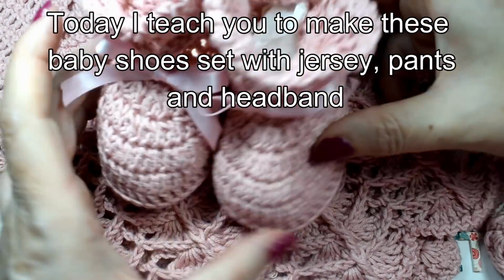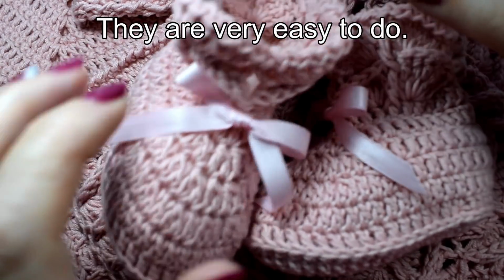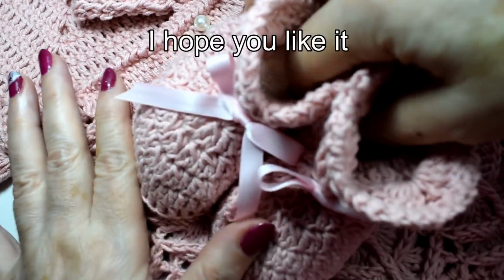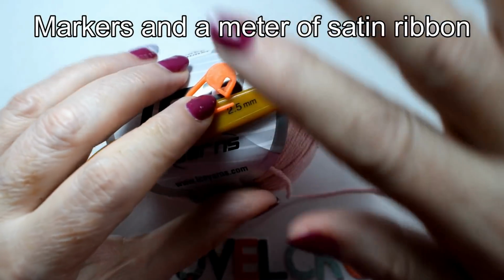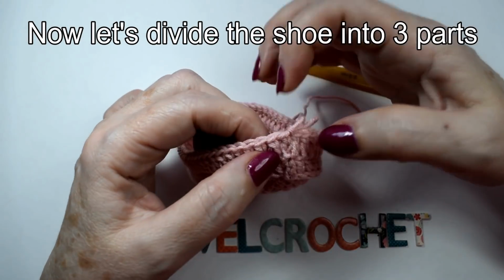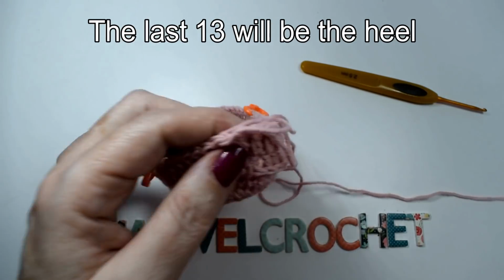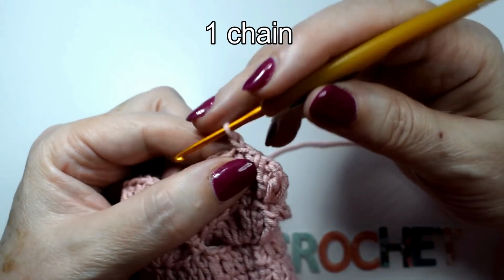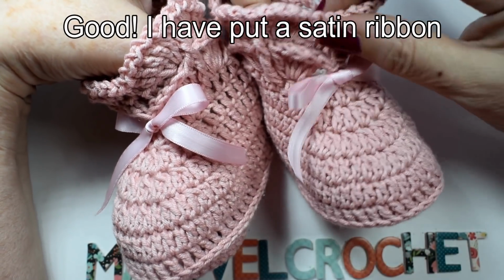Crochet baby shoes very easy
Hello friends of crochet! Happy day to all! During the last month, if you have been attentive and attentive to the channel, I have been uploading the different parts of a really nice set with a beautiful, pink jersey as a central task. I leave the link of the jersey puncturing LINK. I have seen that you have loved and that this type of sets is very successful in the channel. So, this week, I have set to work to create the design of this last item of crochet and crochet set. This week I bring you these precious baby shoes.
Many of you ask me what wool I use, this garment is made with wool ICE Yarns baby summer , you can buy it from the following, if you need thread in the following / camilla_cotton It is a super soft cotton ideal for our work. If you are looking for a wider range of colors do not hesitate to look I also leave you the special thread Baby sumer special for summer at this link http: // www .iceyarns.com / git / 158 / baby-summer very soft special for babies. Let's see that stitch! A hug and thank you all for your time. A hug and thank you very much for your time hooks!